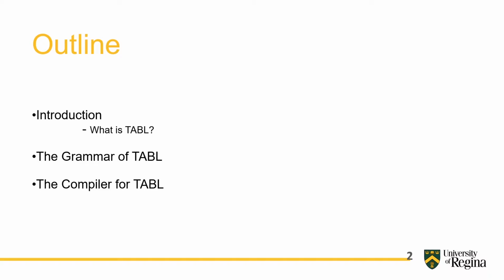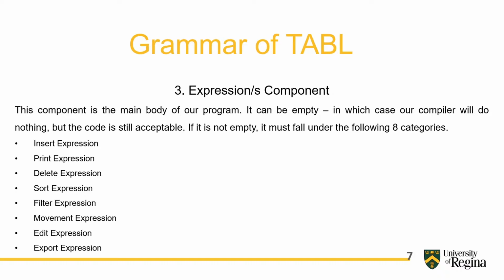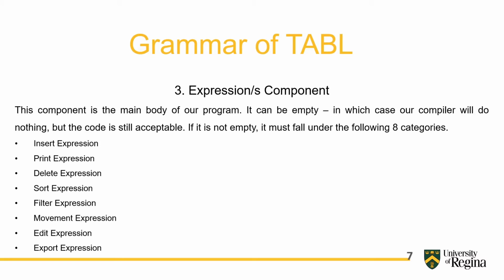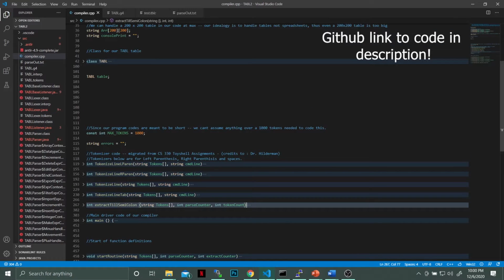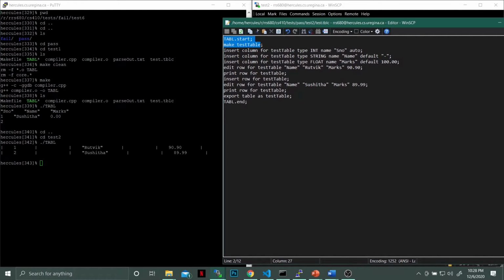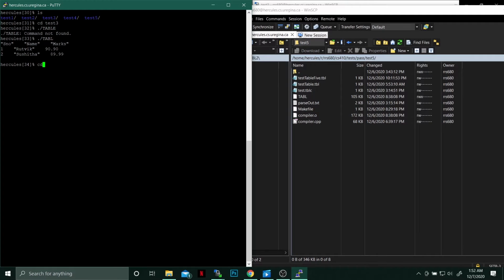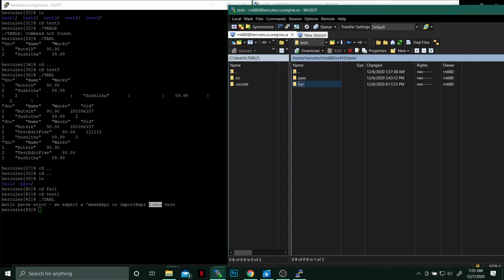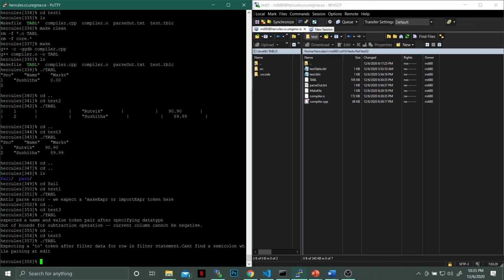CS 410 - Compiler Design Project - TABL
This is a video representation that explains, in brief, the language TABL with its grammar and implementation of the compiler using 3 test cases for pass and fail variations.